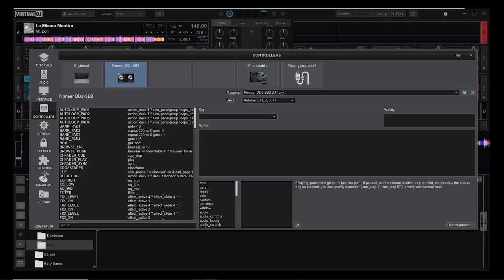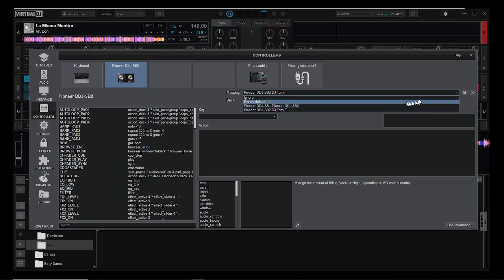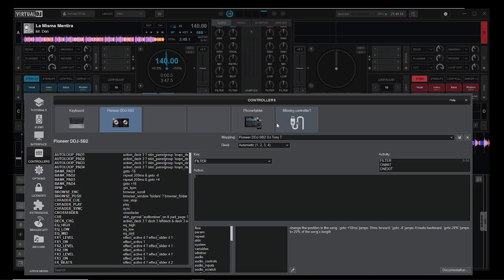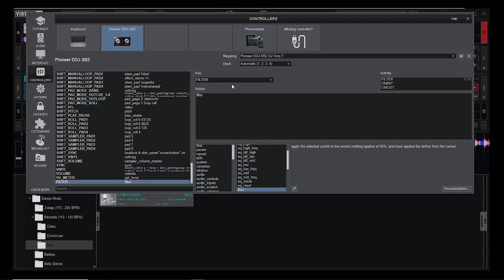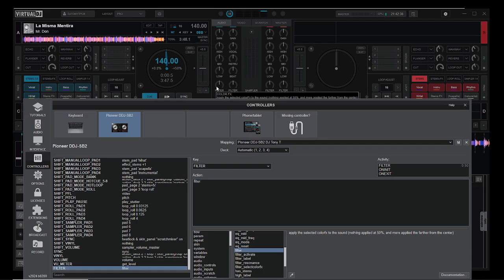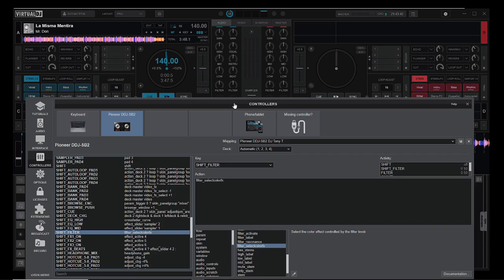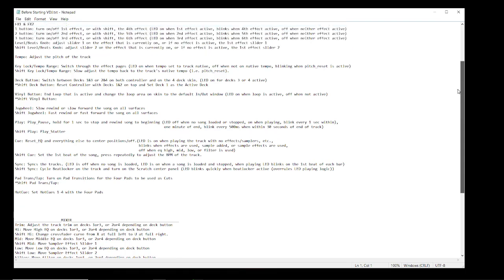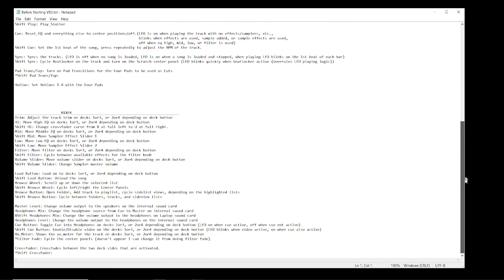How to Program your DJ Controller in Virtual DJ - Part 2 Filter Knob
How to program your DJ controller in Virtual DJ to make it do what you want.  We show how to create your own mapper set within VDJ.  Also we show how to create a mapping for the filter knob and the Shift+filter knob.  Lastly, I show the almighty manual which documents my mapping because I will forget from time to time.